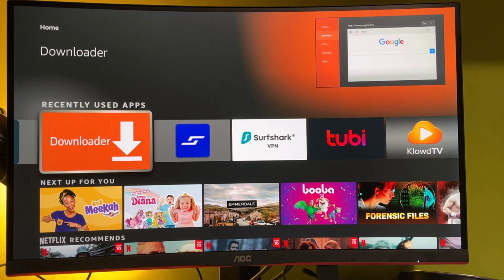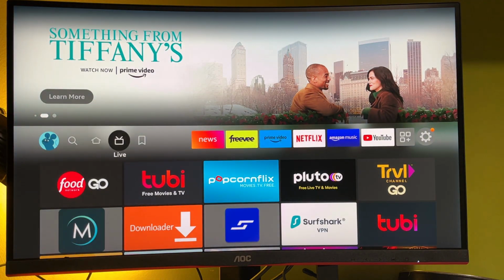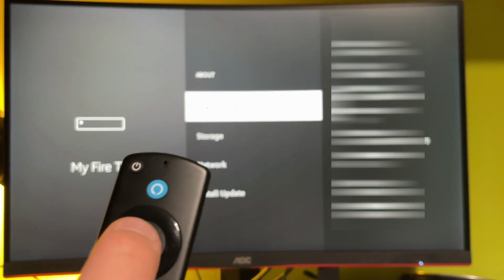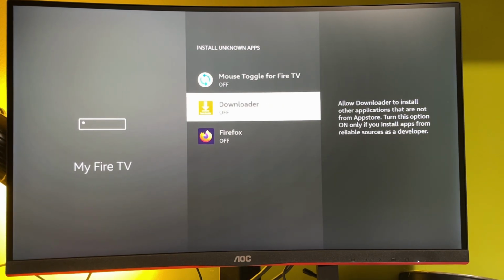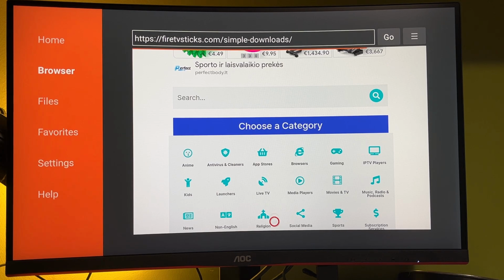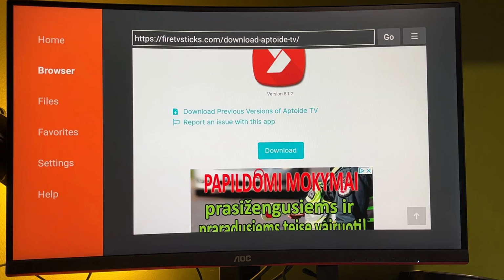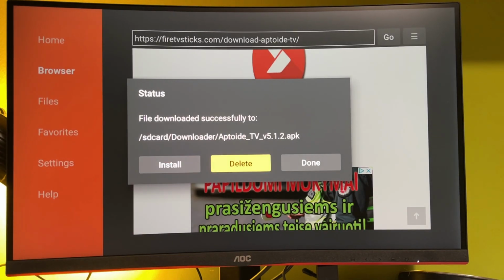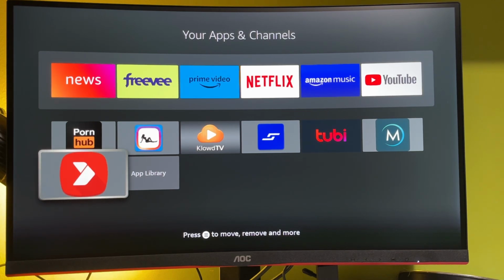FULLY LOAD Your Firestick in 2023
Easy tutorial on how to fully load your Amazon Firestick in 2023. Use this fully loading method to unlock the full potential of your Fire TV stick streaming.